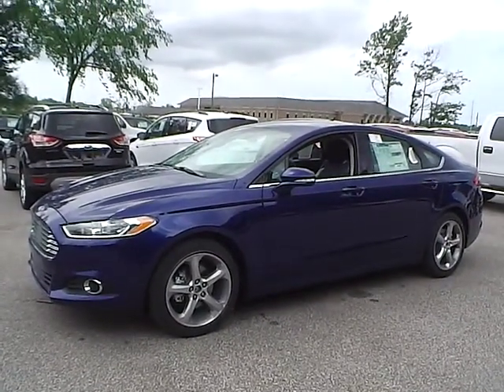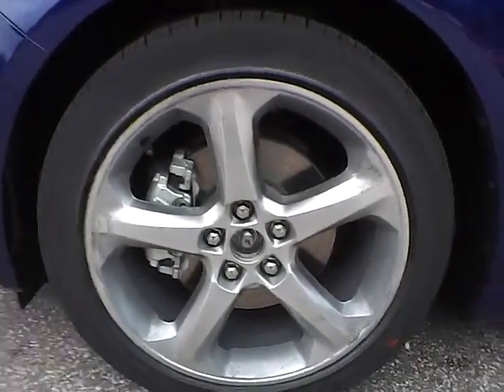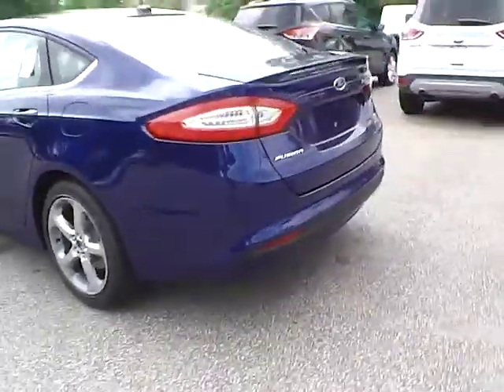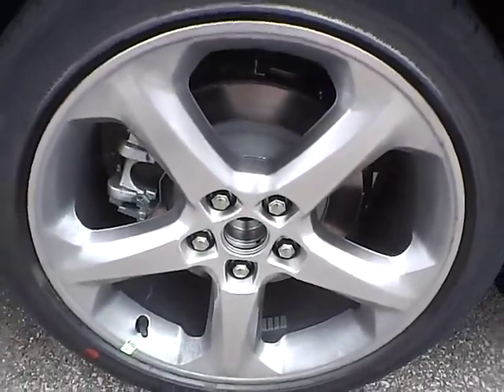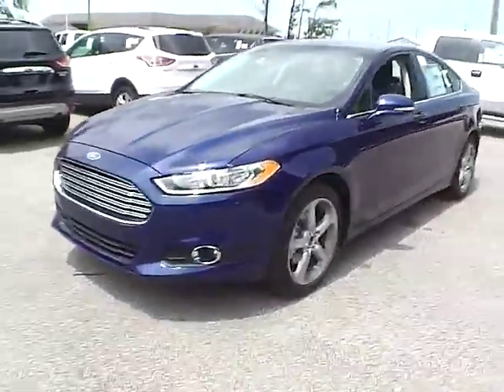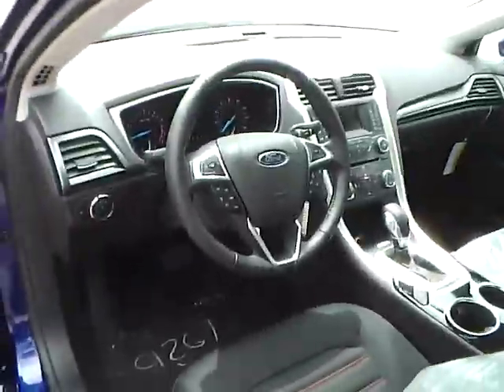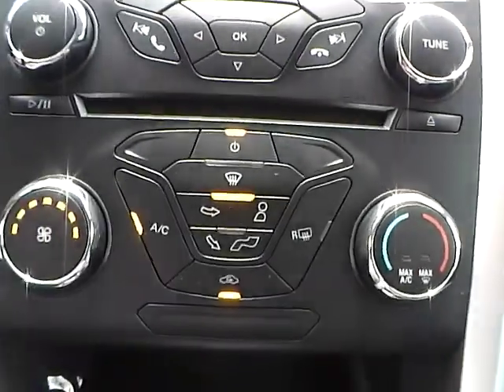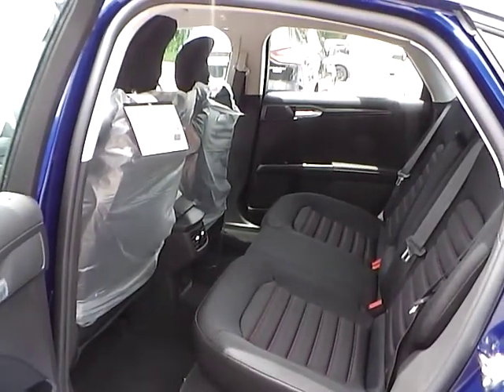2013 Ford Fusion SE For Sale Cleveland Ohio